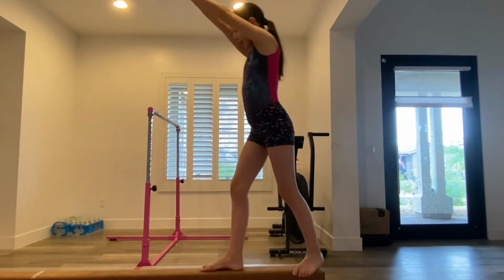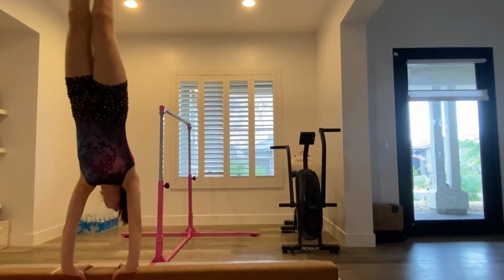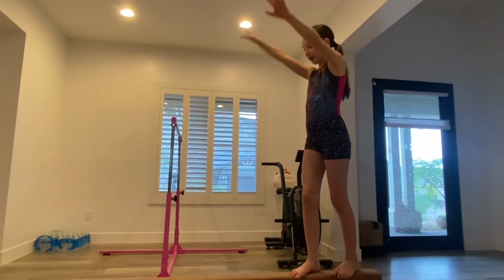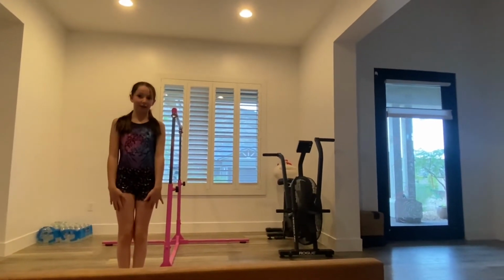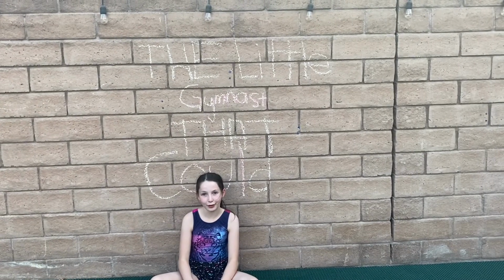How to do a Level 2 and 3 Dismount of a High Beam: the Easiest Way 🤸🏽‍♀️❤️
This video will teach you how to do a level 2 and 3 dismount of a high beam in a safe, kid-friendly way!!! 🤸🏽‍♀️❤️